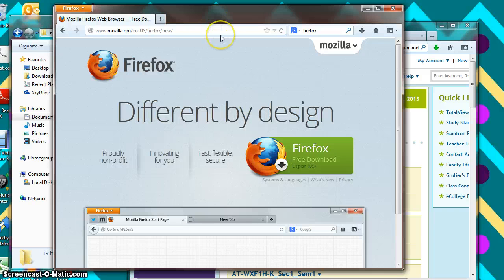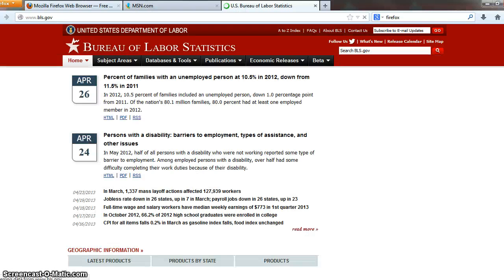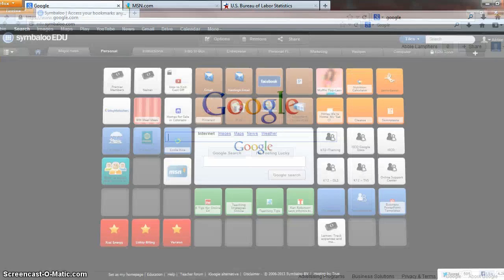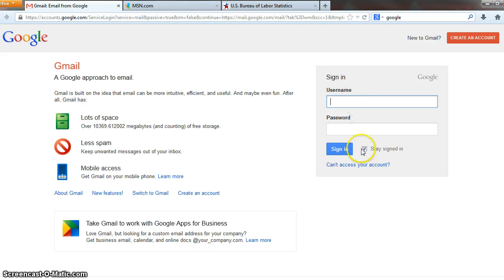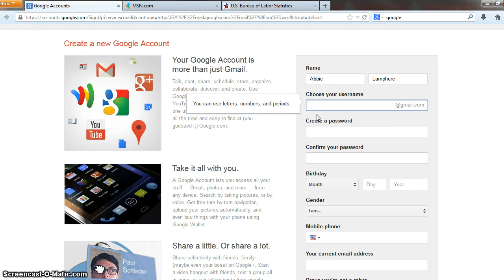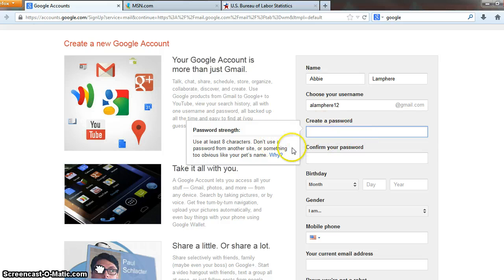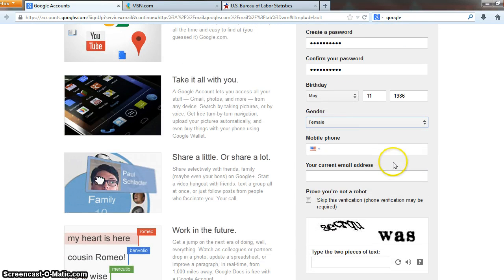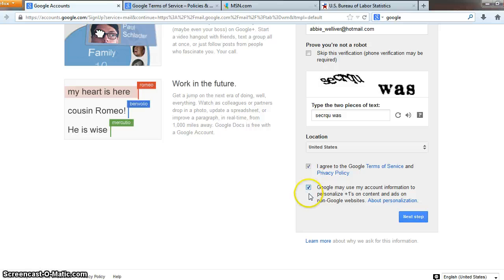Mkting II: Section 5 - Lesson 2